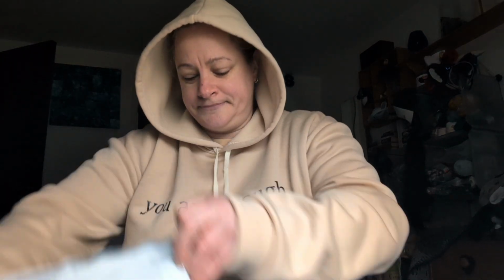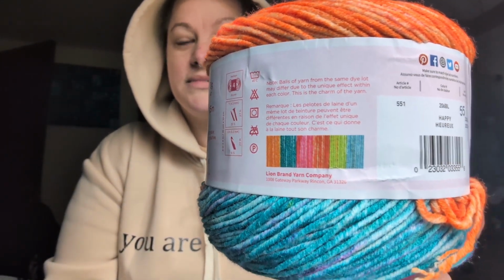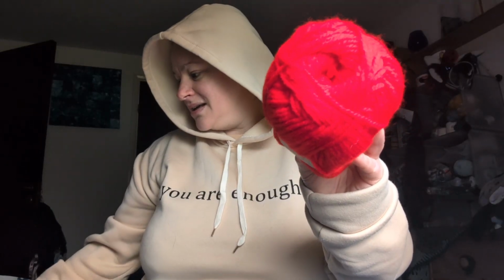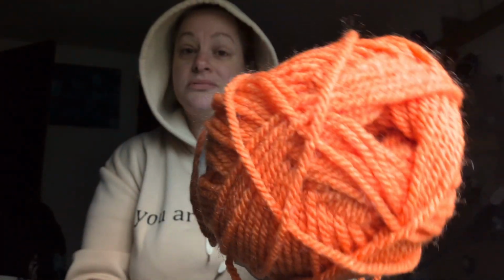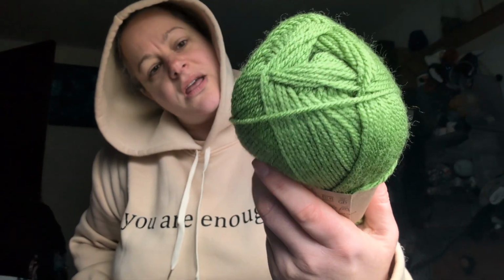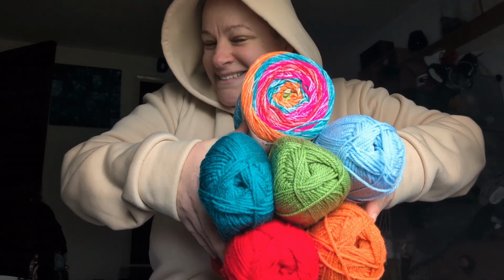Pik 'n' mix CAL update. 3rd announcement crotchet CAL tutorial fun #2026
Colour 1 - Aran 350m (330yds) OR DK 450m (438yds)
Colour 2 - Aran 350m (330yds) OR DK 450m (438yds)
Colour 3 - Aran 350m (330yds) OR DK 450m (438yds)
Colour 4 - Aran 350m (330yds) OR DK 450m (438yds)
Colour 5 - Aran 350m (330yds) OR DK 450m (438yds)
Colour for border - Aran OR DK ≈ 200m (164yds)

Starts on Monday 5th January 2026

Stitch ideas will be taken from my lives, wether Public or Members

🔑 Top tips to improve your crafting skills 🧶
🎁 Exclusive secrets and deals just for you!

😸 *Beany’s Wishlist*
🎨 *My Etsy fancies*

🏠 *Postal Address* :
Mrs. Khadijah LadybirD-Usman
32 Spring Gardens,
Burton Latimer,
Northamptonshire,
NN15 5NS,
U.K